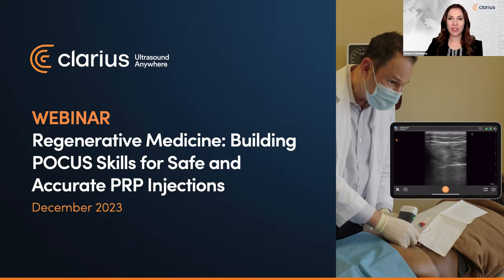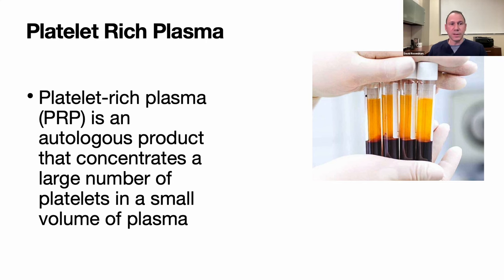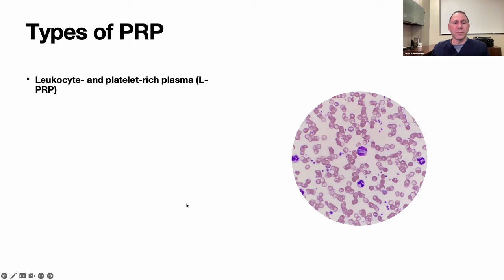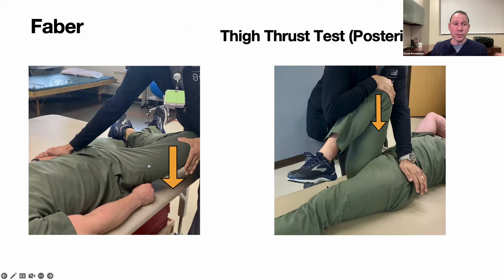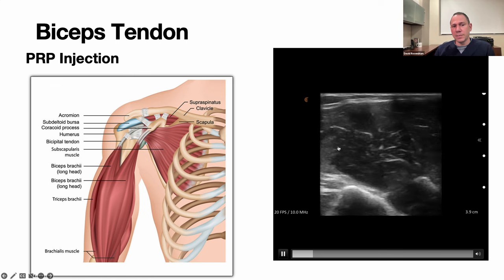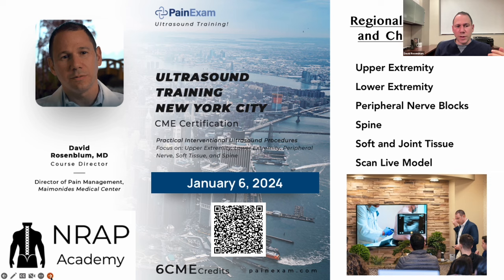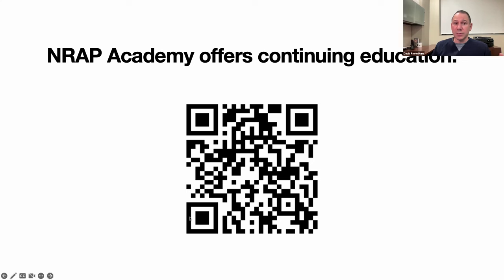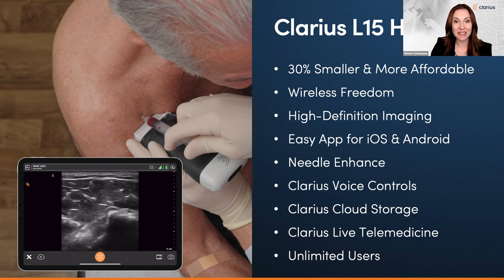Regenerative Medicine: Building POCUS Skills for Safe and Accurate PRP Injections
In this 1-hour webinar, Dr. Rosenblum, Director of Pain Medicine at the Maimonides Medical Center in New York, shared 4 patient cases recently captured on video using ultrasound to guide platelet-rich-plasma (PRP) injections. You’ll learn how to:

Evaluate indications and contraindications of PRP therapy
Visualize your needle and target anatomy for safe, effective injections
Maximize efficacy by ensuring platelet rich plasma is hitting the intended target in the neck
Deliver targeted ultrasound-guided sacroiliac joint PRP
Inject the gluteal bursa under direct ultrasound visualization
Use ultrasound to guide PRP into common MSK targets like the knee joint